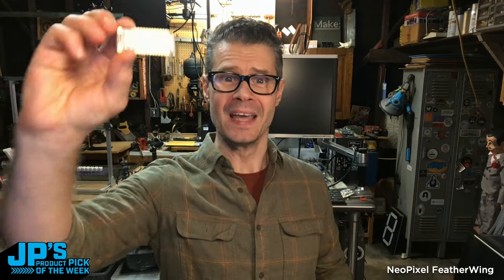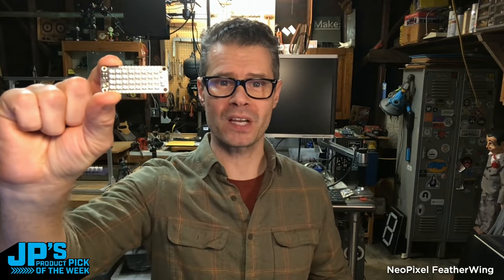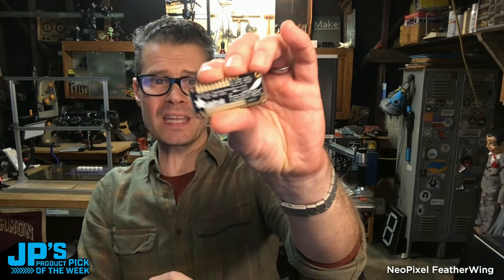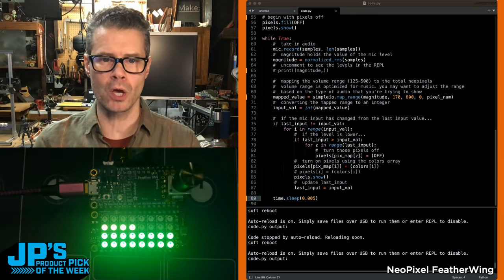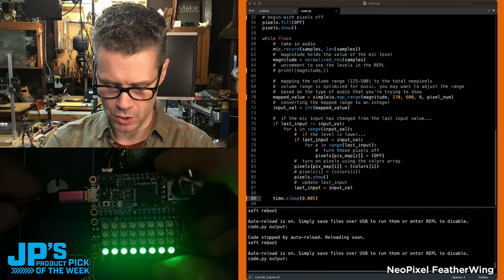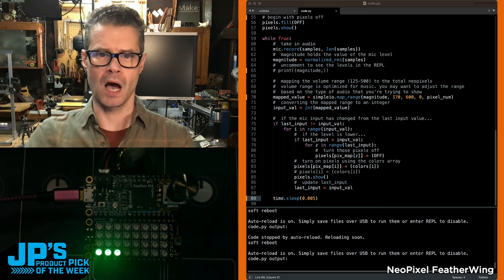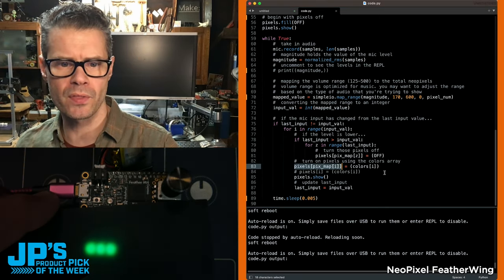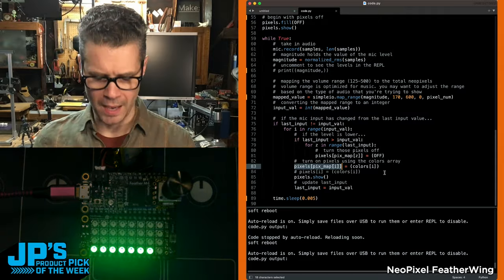JP’s Product Pick of the Week 2/20/24 NeoPixel FeatherWing RECAP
JP’s Product Pick of the Week 2/20/24 NeoPixel FeatherWing